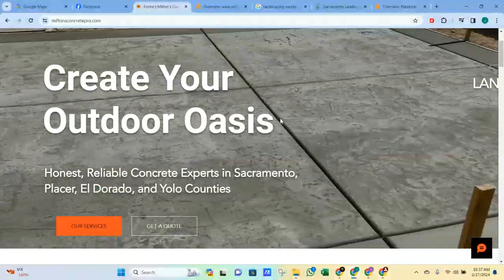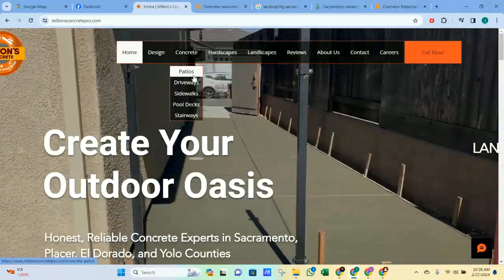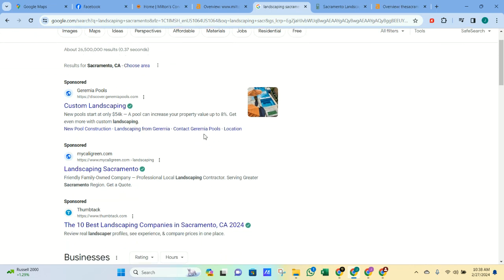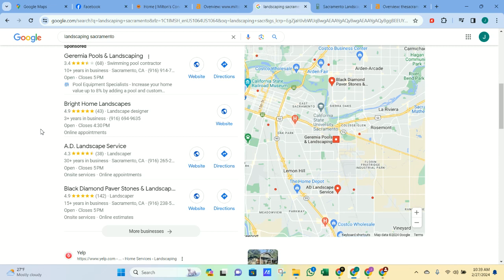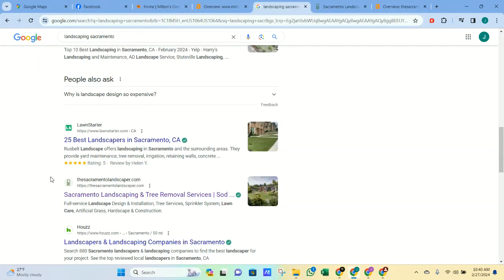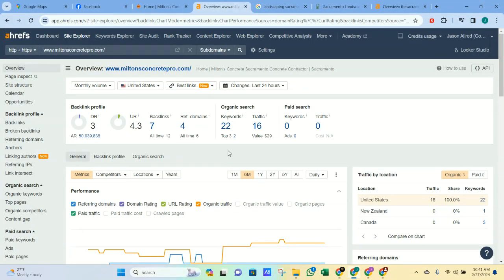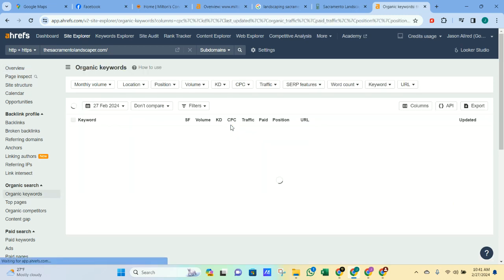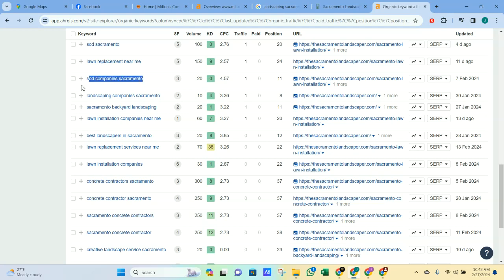Home Milton's Concrete Sacramento Concrete Contractor Sacramento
Screencast For Miltons Concrete In Sacramento, California.